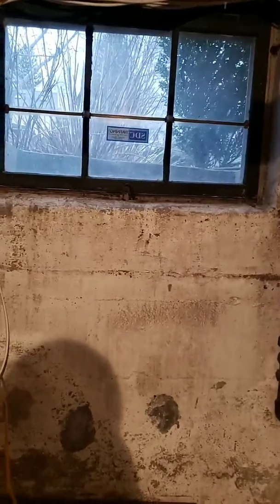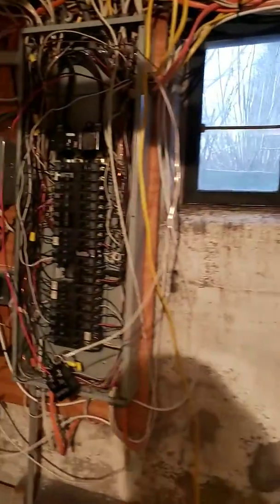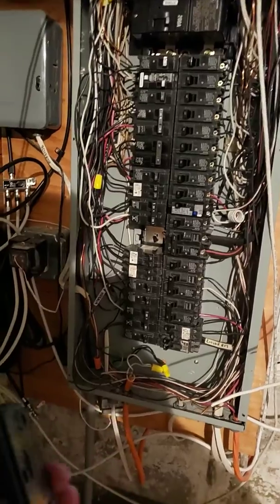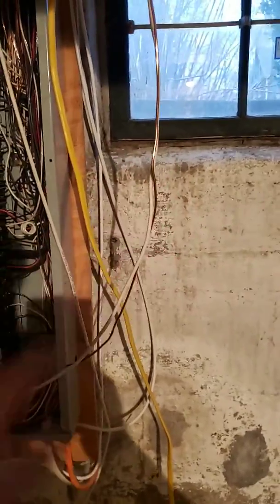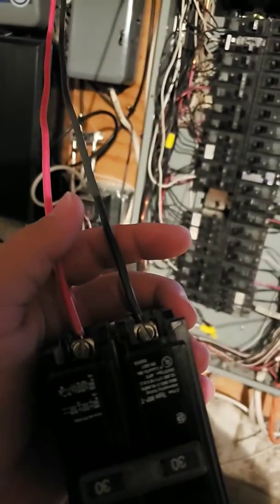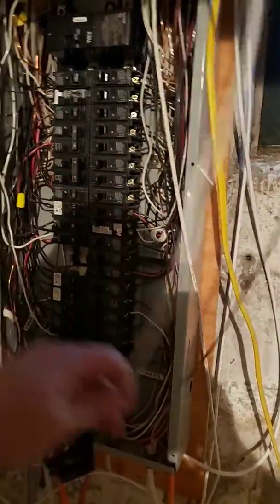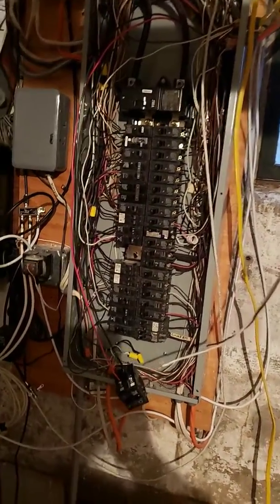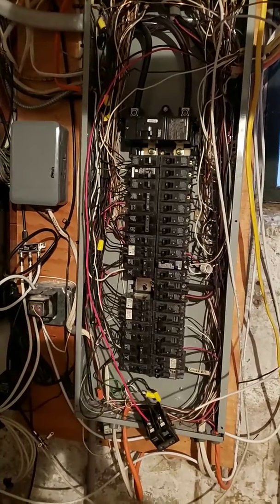How to hook up dryer circuit breaker.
How to wire a 30 AMP circuit breaker.
Warning!! Remember if you doing this yourself turn off the main circuit breaker for safety you can badly injured.

Thanks,
Gerson